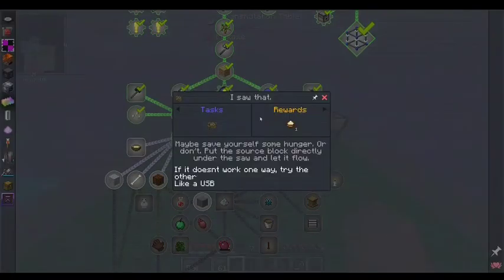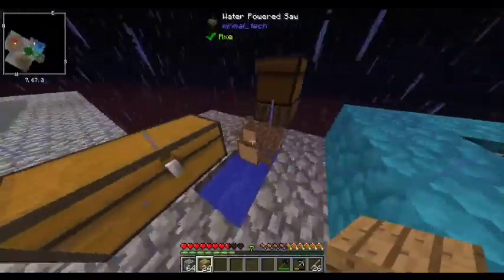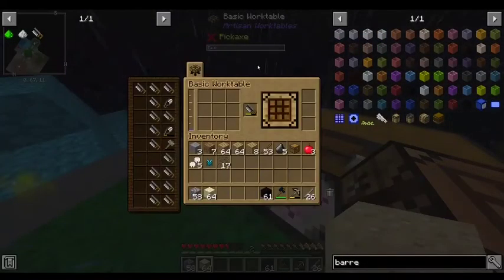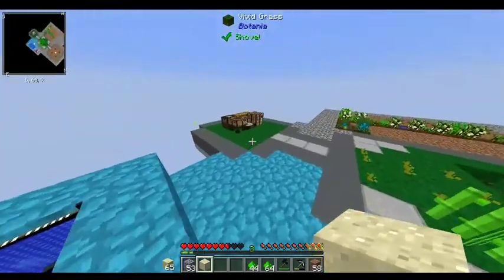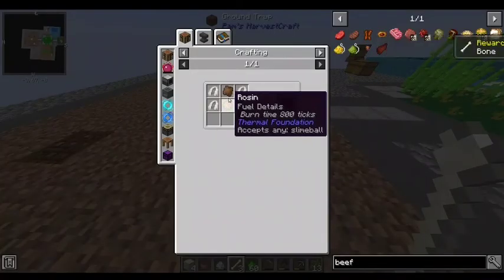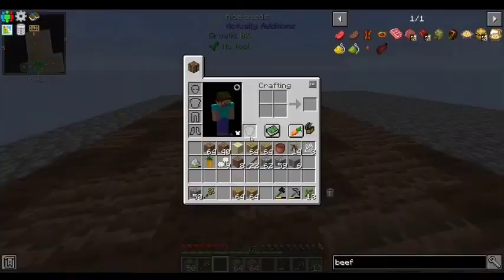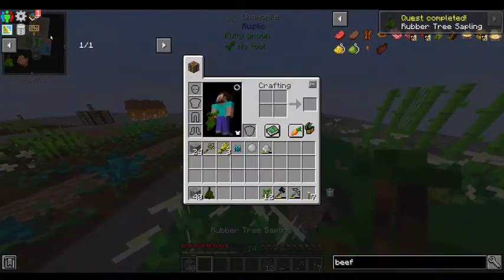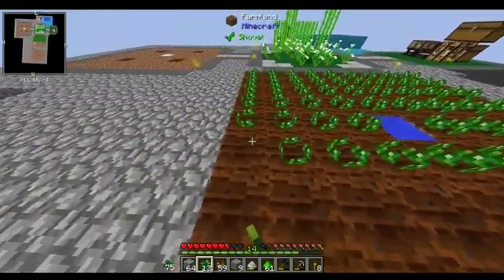Red Plays FTB Interactions: Episode 2: Farming And Tasks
Red makes progress towards a better world. A higher world. An over world.